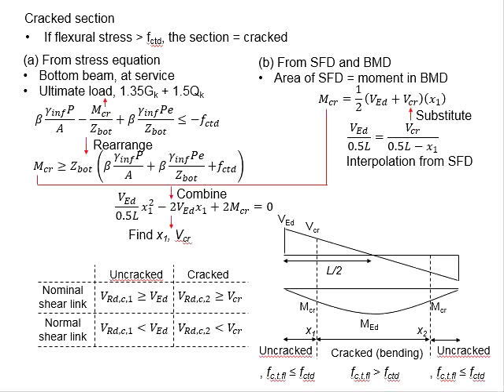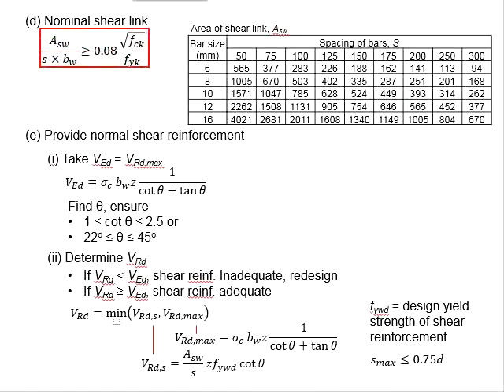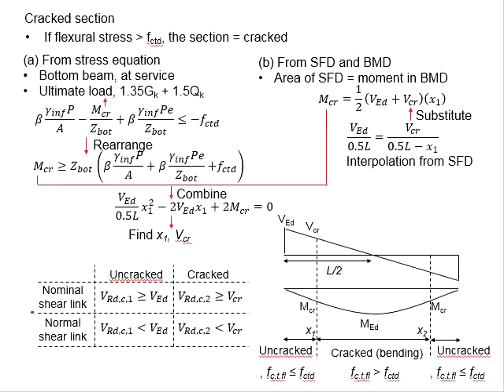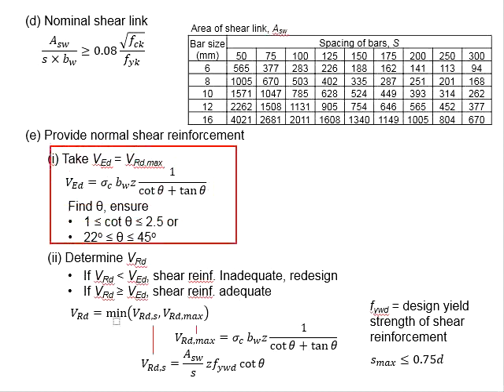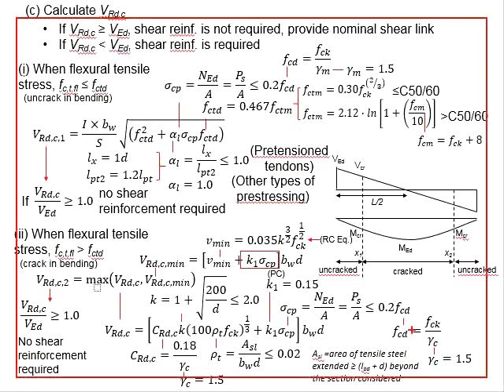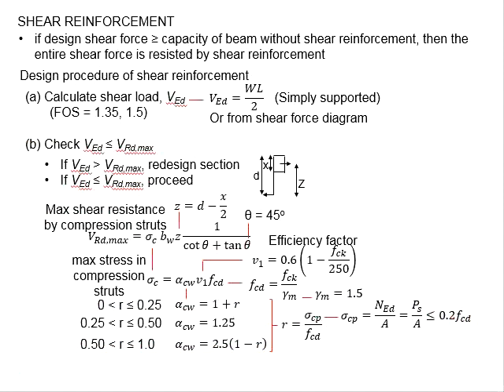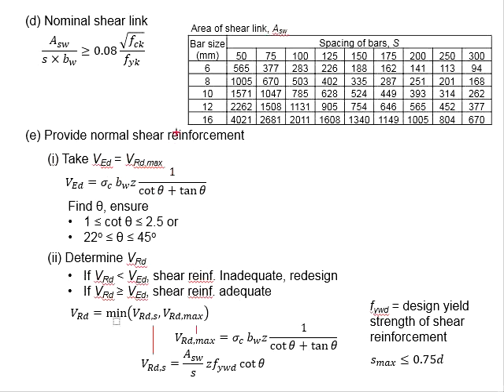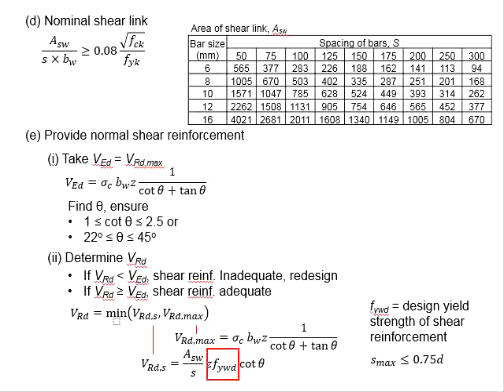3.6 Design for shear link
Design for shear link of prestressed concrete member.